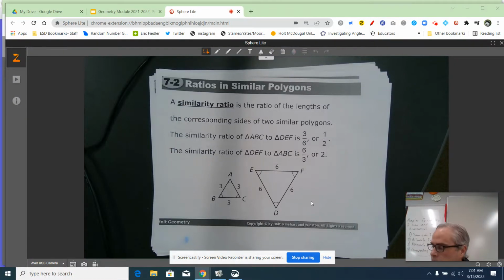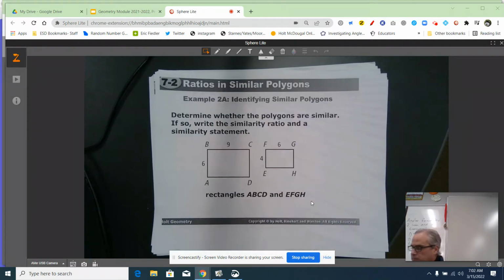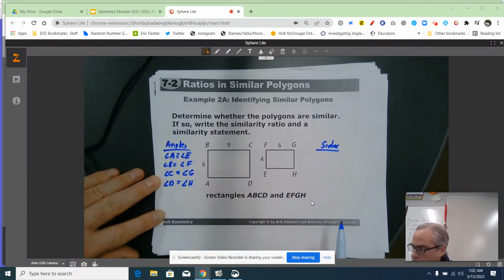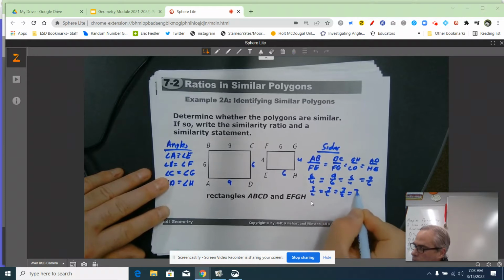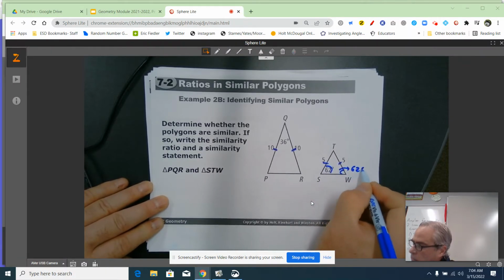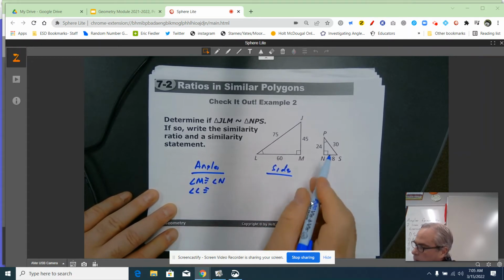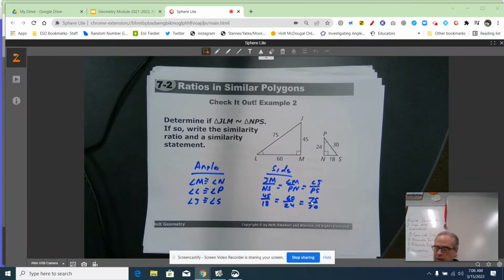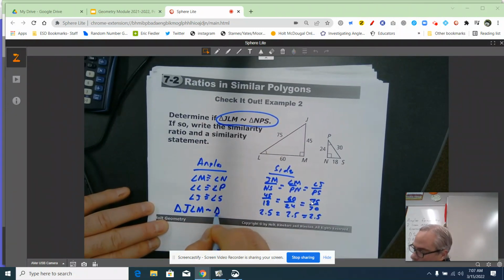Identifying Similar Polygons